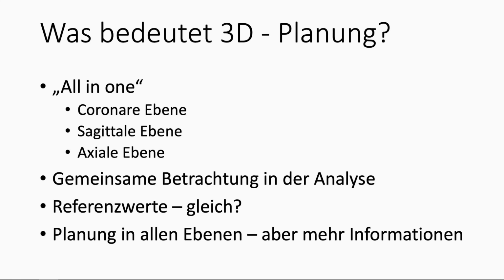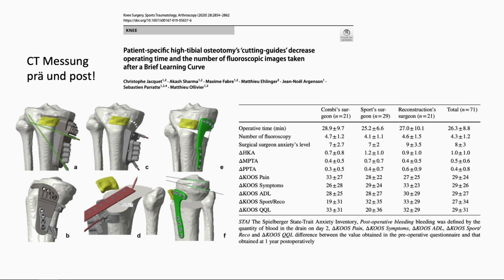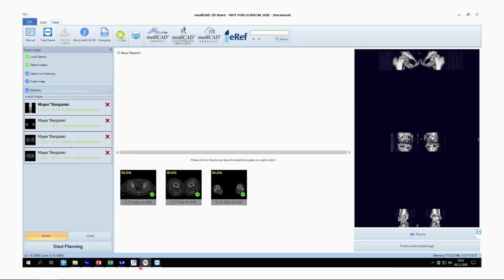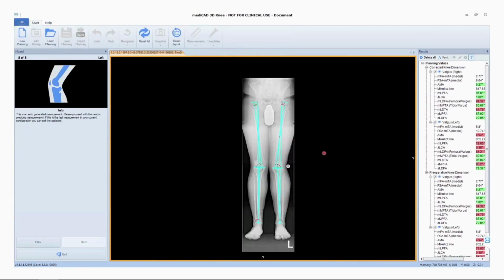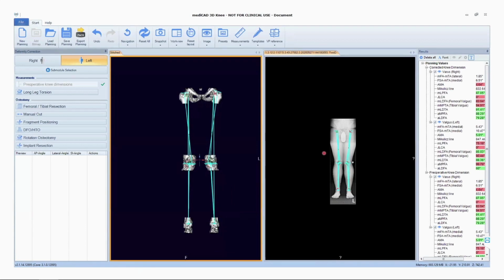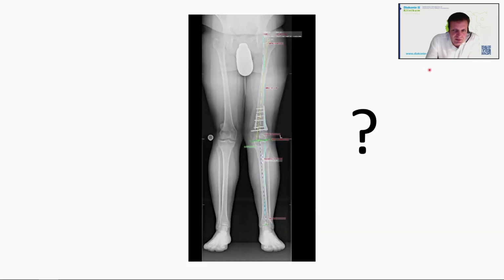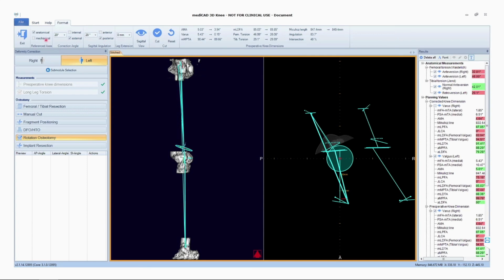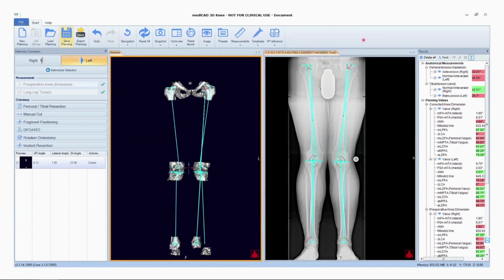mediCAD 3D Knee – an innovative way of planning corrective osteotomies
Many thanks to Prof. Dr. med. Schröter for his interesting lecture on 3D planning of deformity corrections and demonstrating mediCAD 3D Knee, a great software tool, as an example on how to accomplish this.